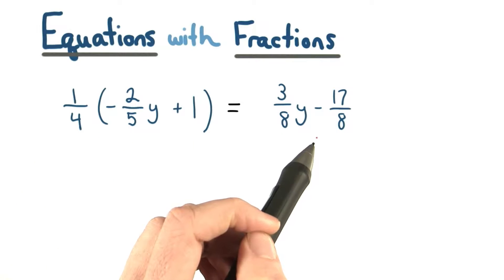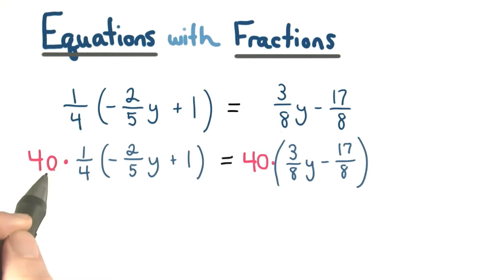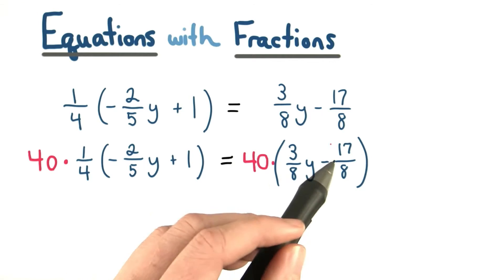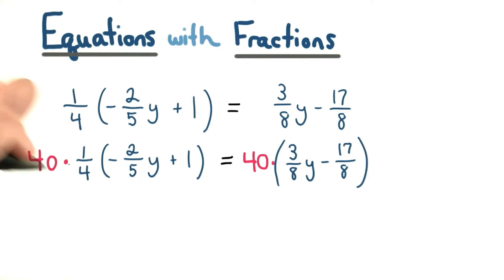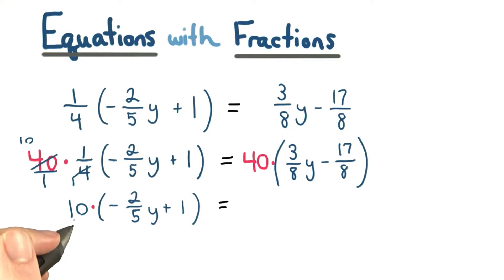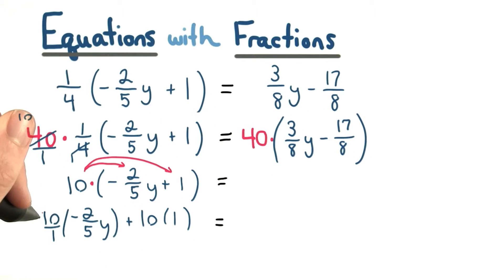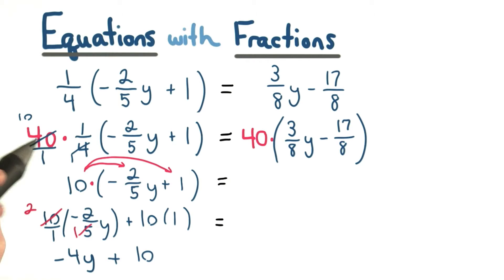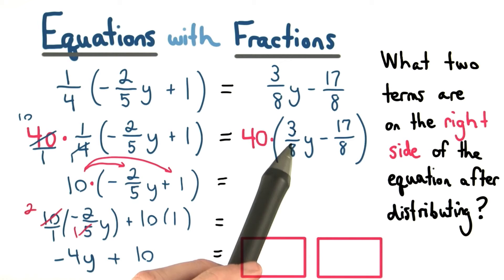Clearing Fractions - Visualizing Algebra